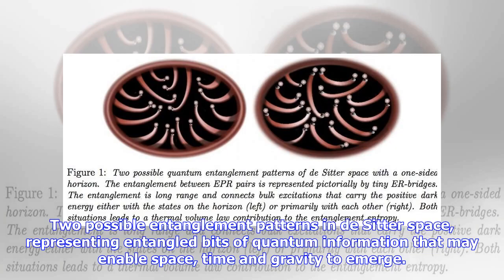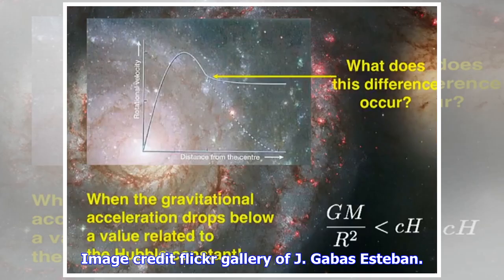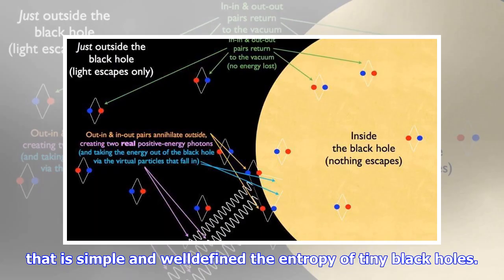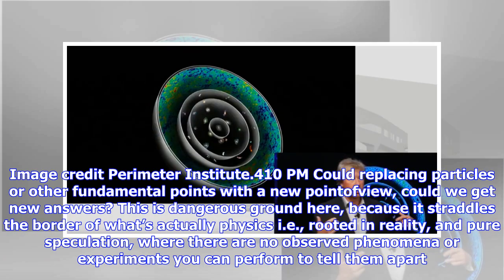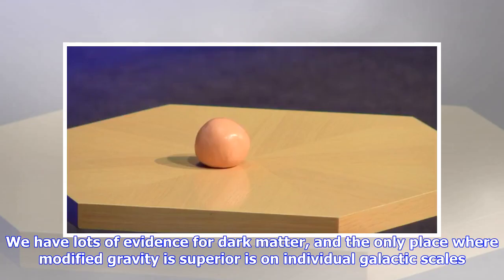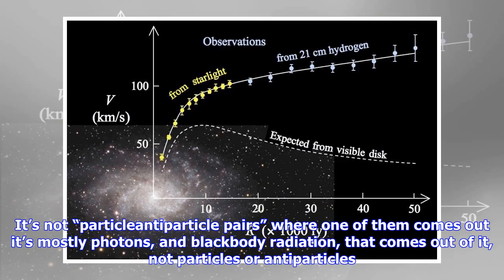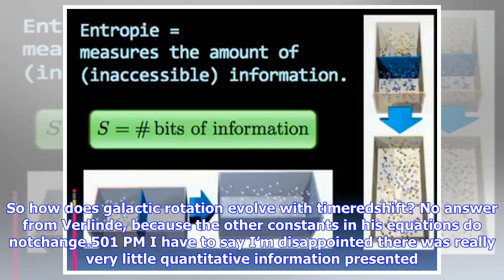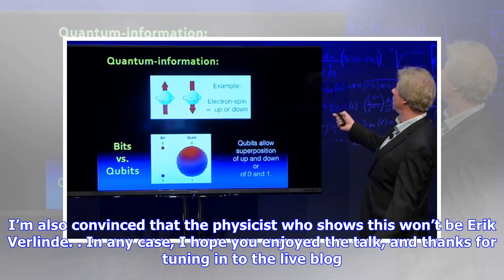Breaking News | Are space, time, and gravity all just illusions?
Are space, time, and gravity all just illusions?

Two possible entanglement patterns in de Sitter space, representing entangled bits of quantum inform...